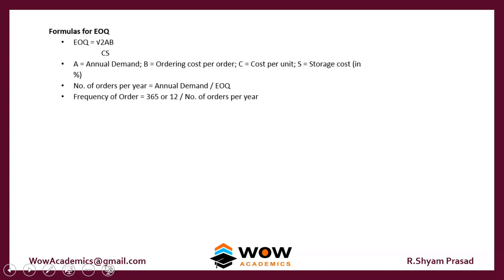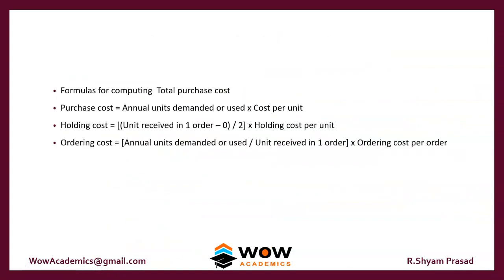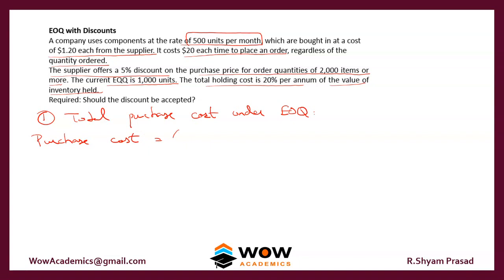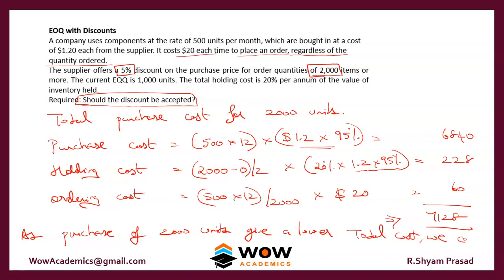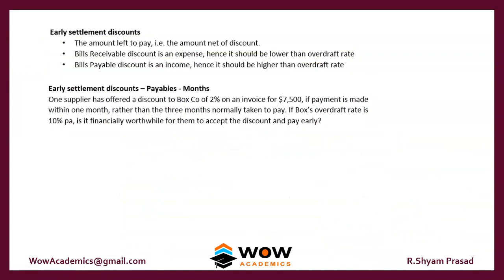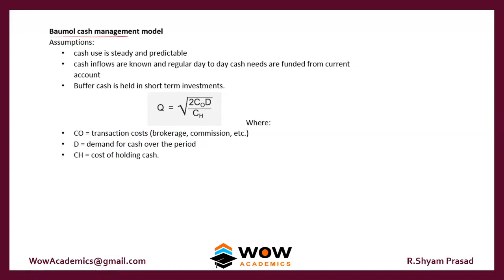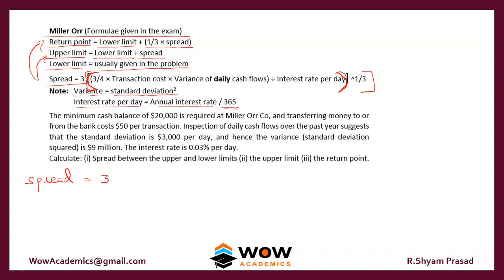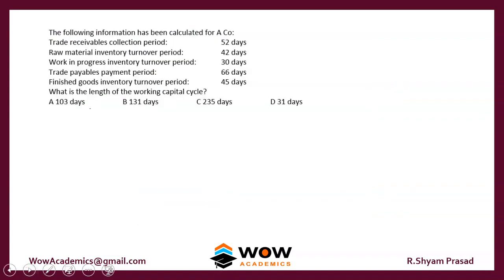5 5 Small Problem Working Capital